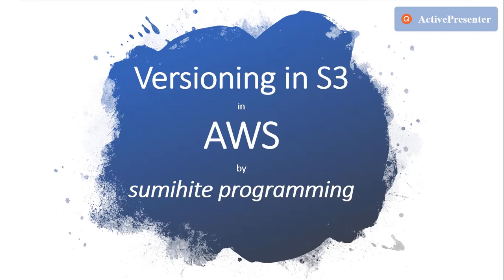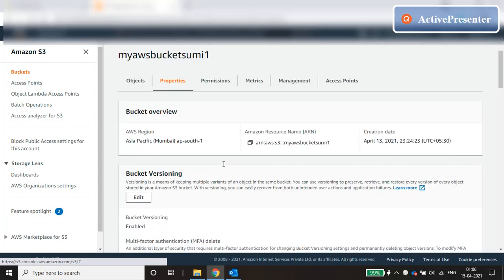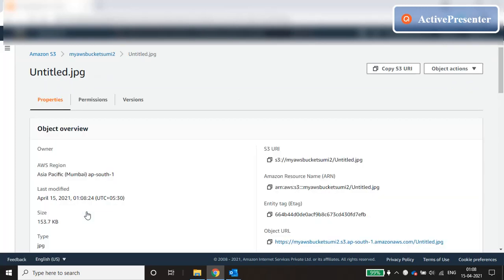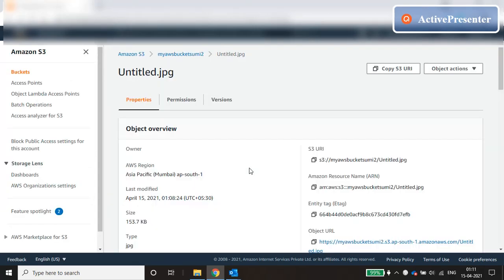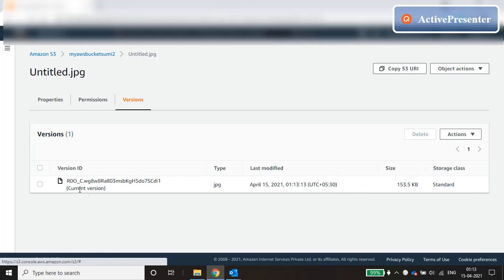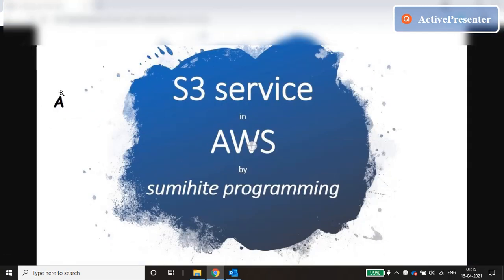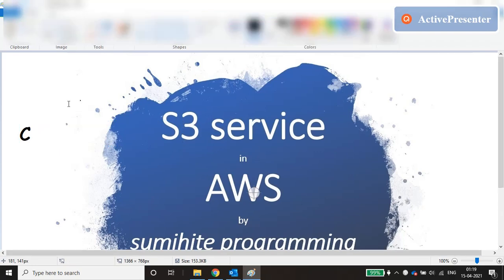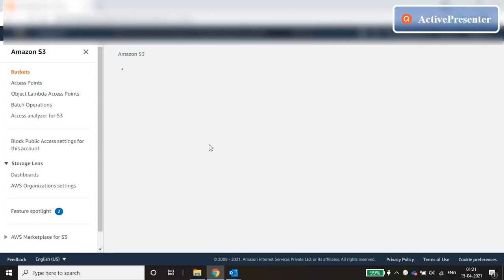Cloud Computing, AWS Tutorial, Versioning in AWS S3 | How to version S3 objects in buckets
Cloud Computing, AWS Tutorial, Video explains how to implement versioning in AWS S3 buckets and assign version ids to objects in the S3 buckets.